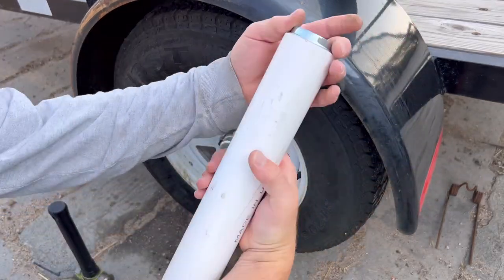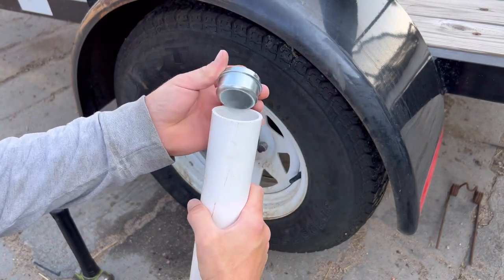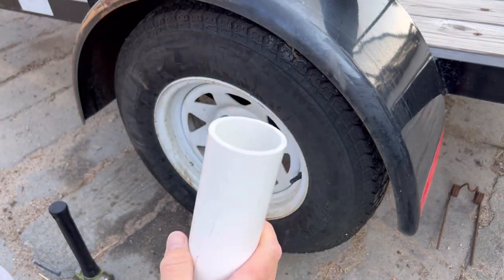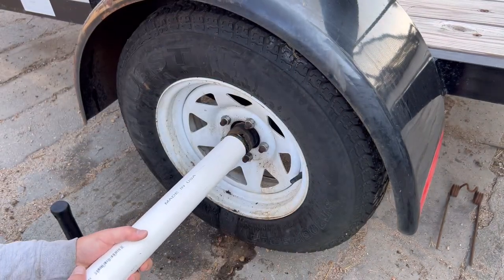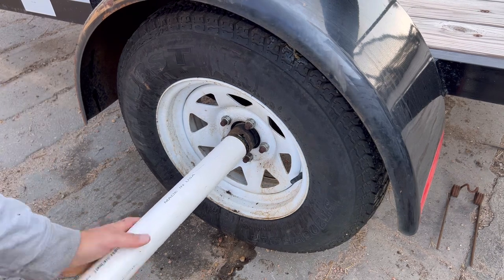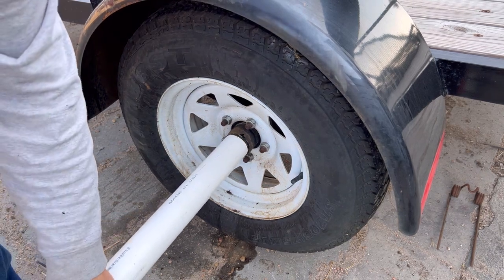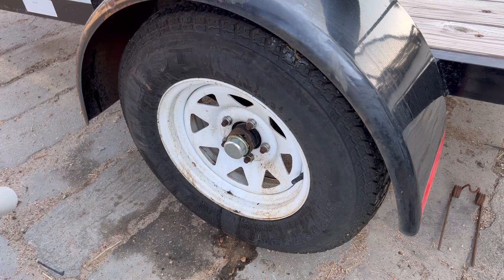Axle Dust Cap Install Tool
New dust cap..